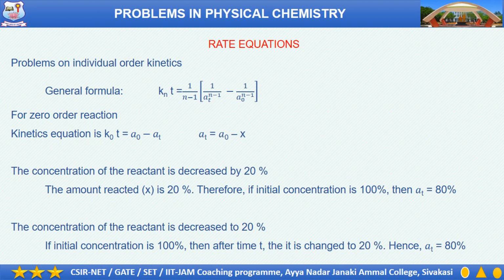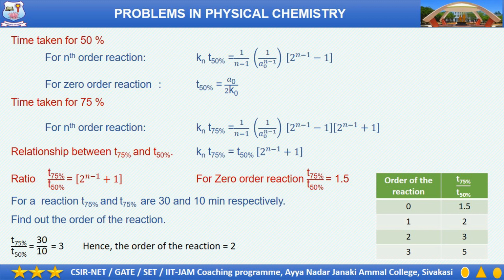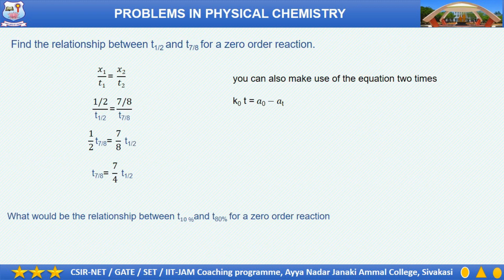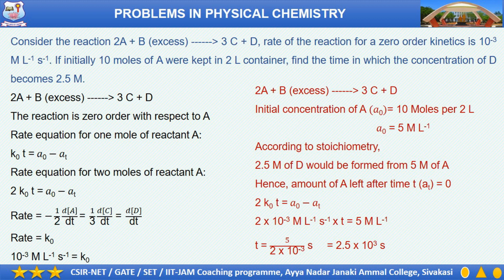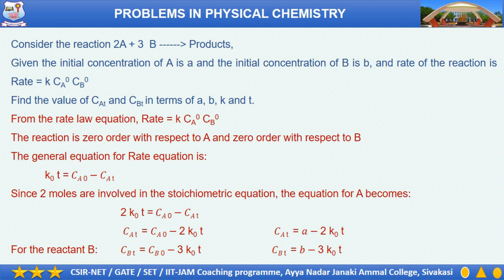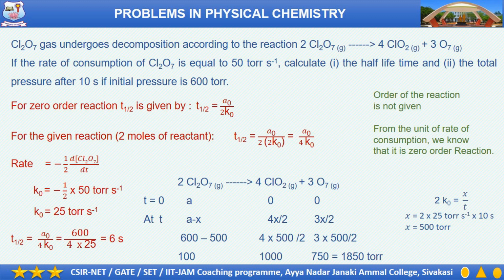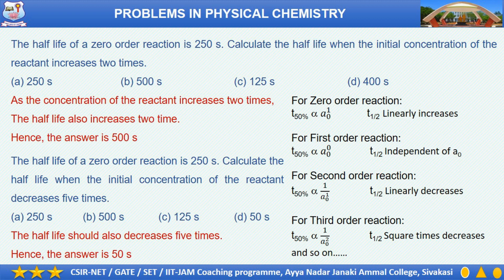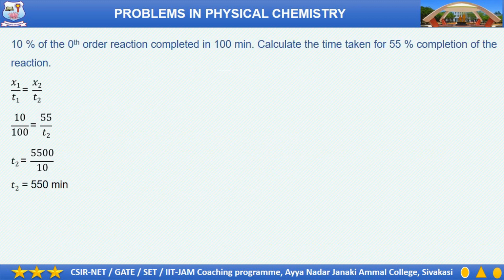CHEMICAL KINETICS (PART 4)